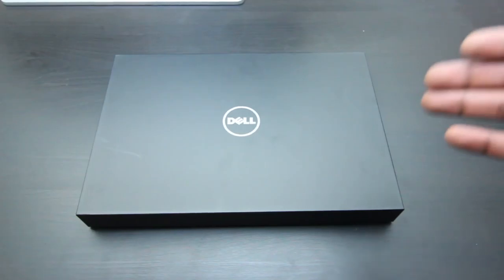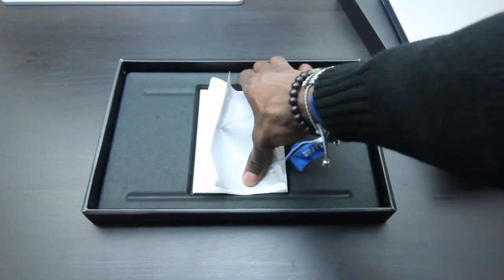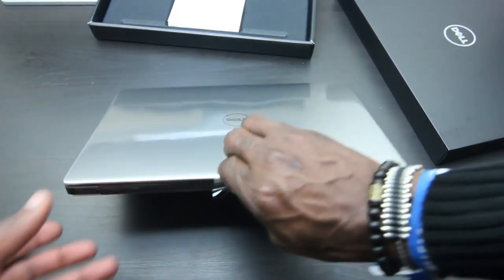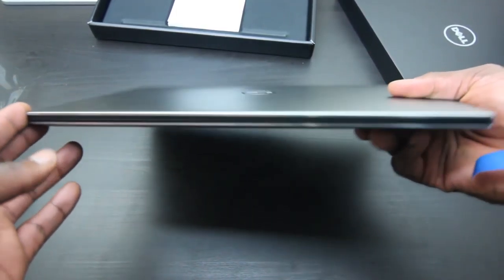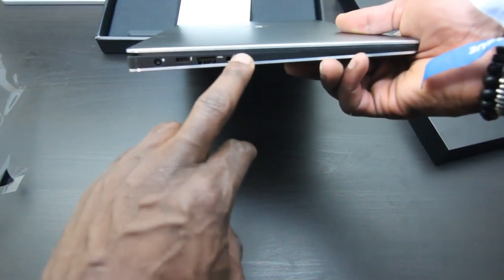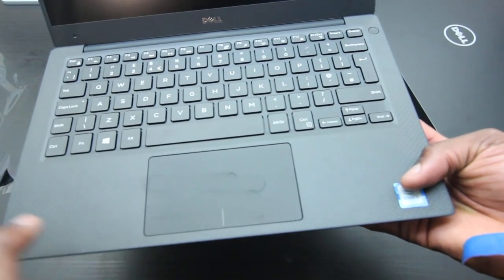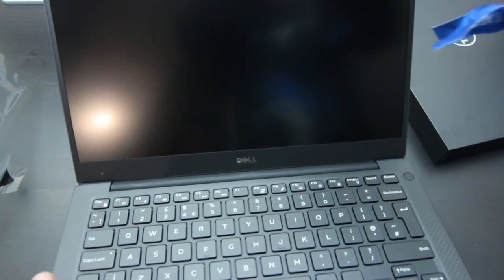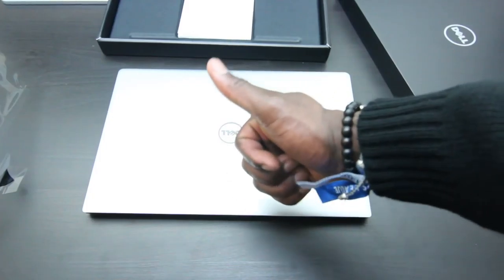Dell XPS 13(2015) Laptop First Look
The smallest 13.3" (33.8cm) laptop on the planet has the world’s first virtually borderless InfinityEdge display — amazing both inside and out.

Premium ultra-thin laptop featuring Windows 10 Home, the latest 6th generation Intel® Core™ i5 processor and a virtually borderless InfinityEdge anti-glare display in Full-HD resolution.